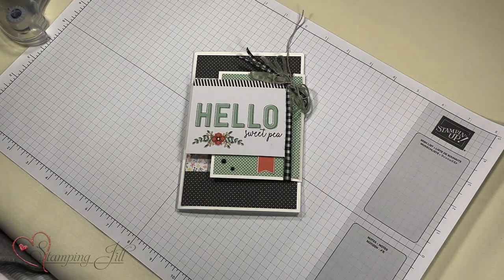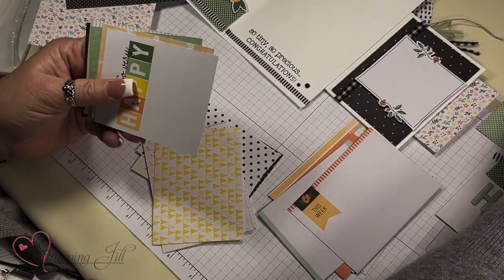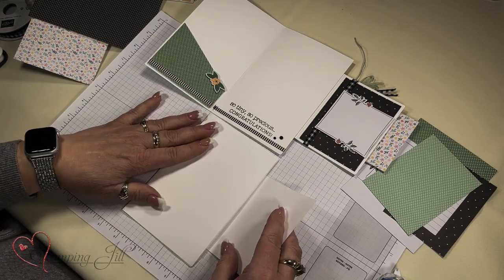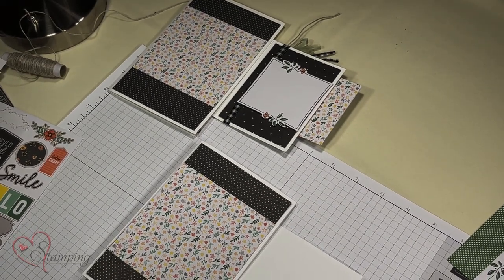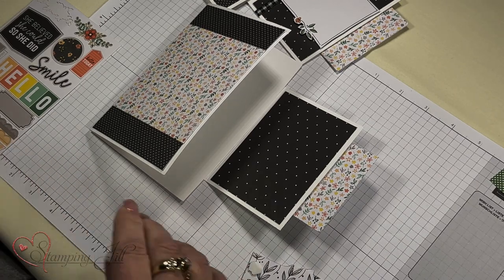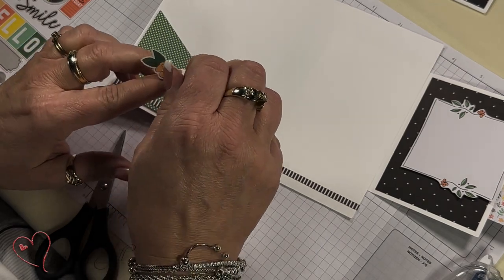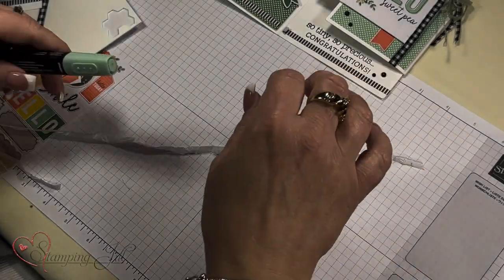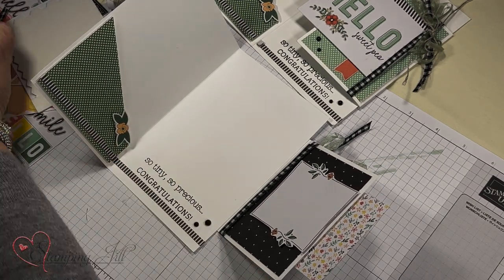Stamping Jill - Memories & More Fun Fold Card Idea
Stampin' Up! Demonstrator Amy Combs demonstrates the Beautiful Today Is The Day Memories & More Card Pack at our Annual Stampin' Get Together. Memories and more card packs are great for those that don't want to stamp a lot but can assemble paper and embellishments. This is such a fun fold idea. Check out how easy you can make this card!